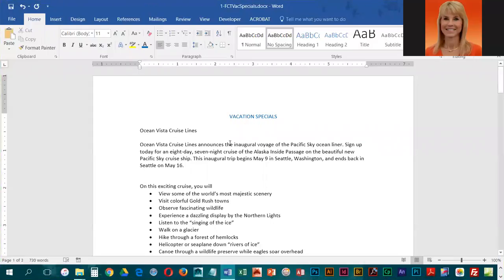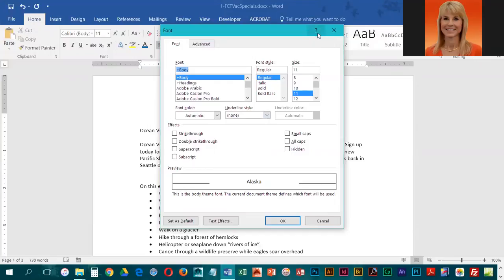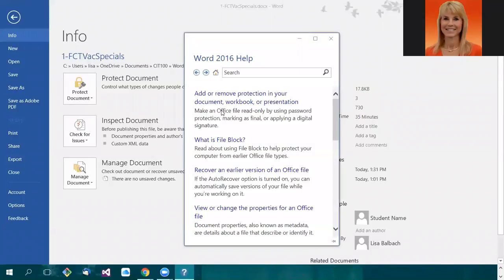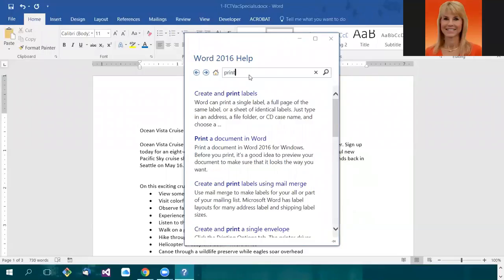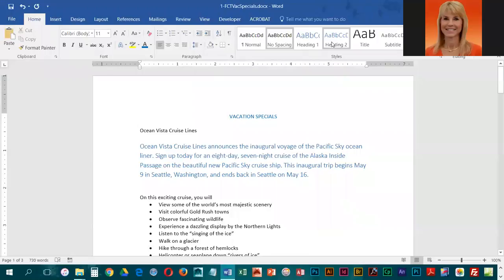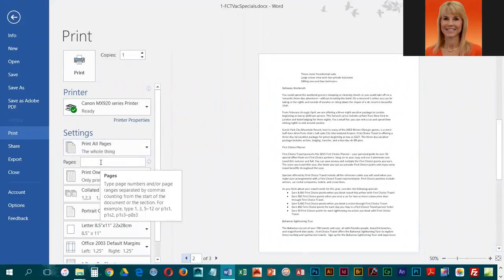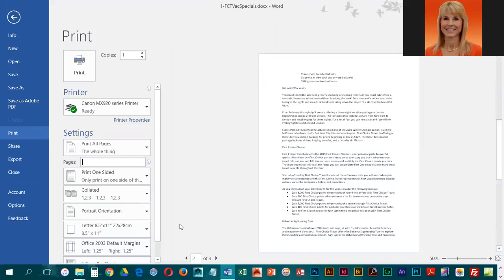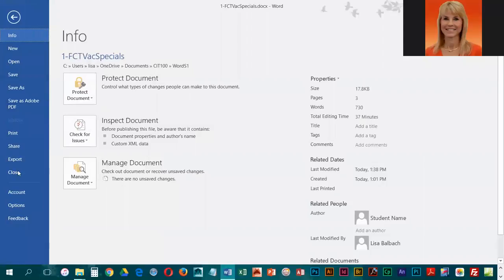Activity1 12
Using the Help Feature; Previewing and Printing

Marquee Office 2016